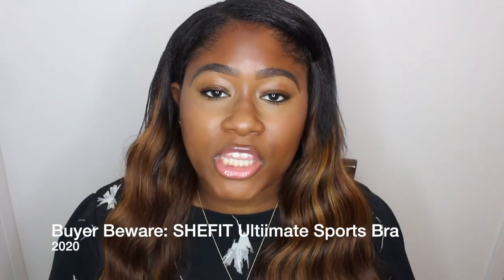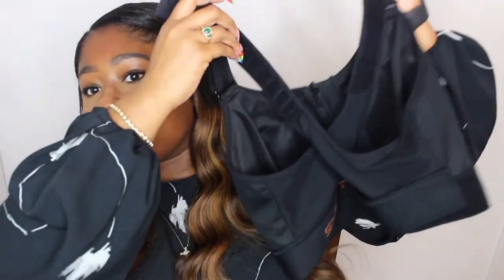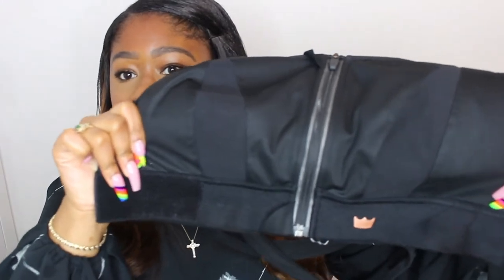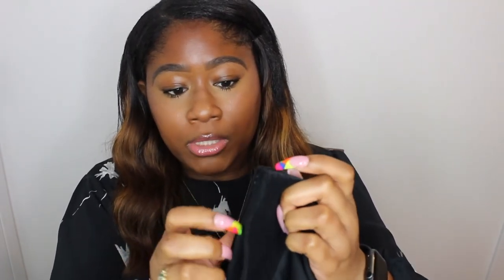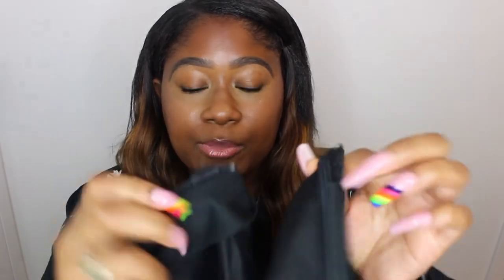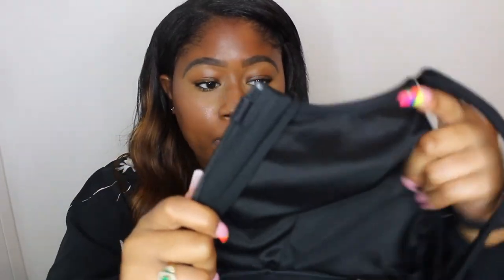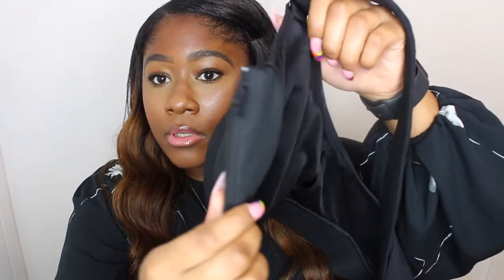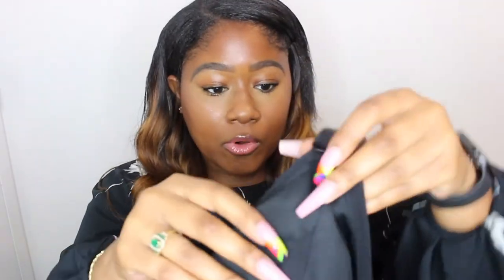Buyer Beware: SHEFIT Ultimate Sports Bra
Please do not waste your money on this bra.

Update: I did a fit appointment with SheFit and they let me know that I had the correct size.